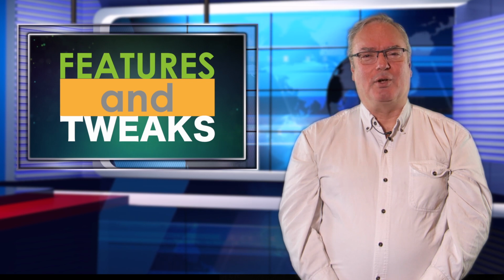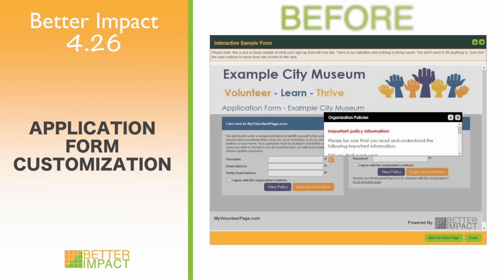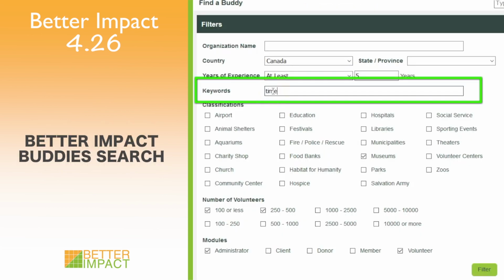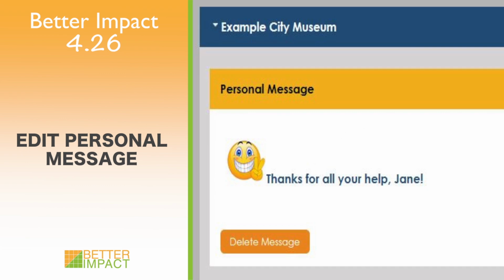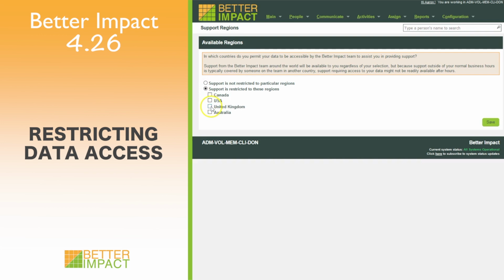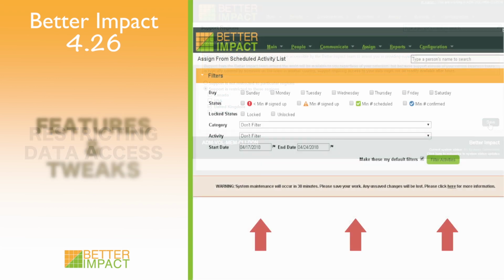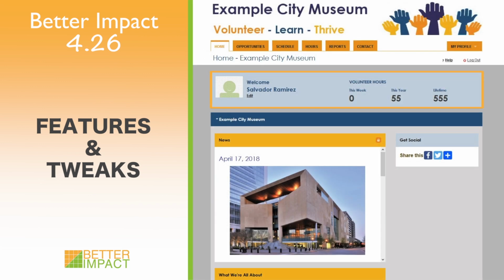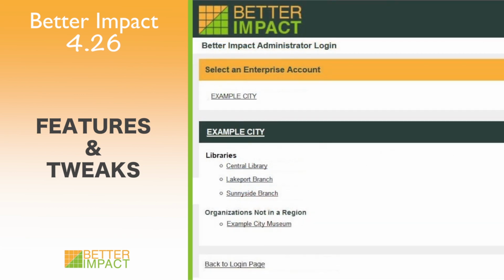Software Update 4.26